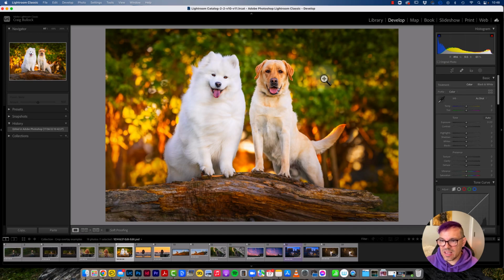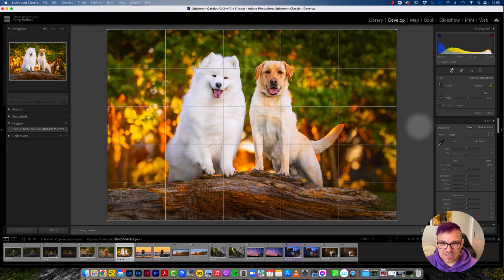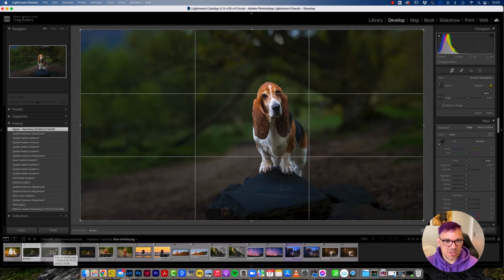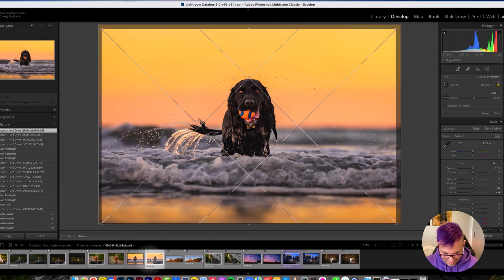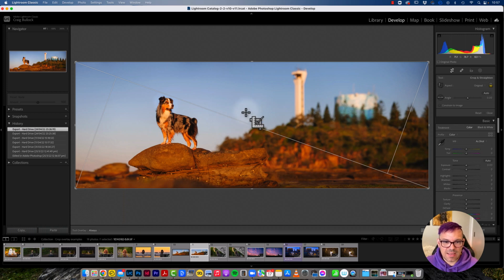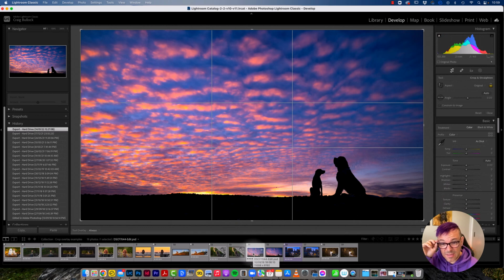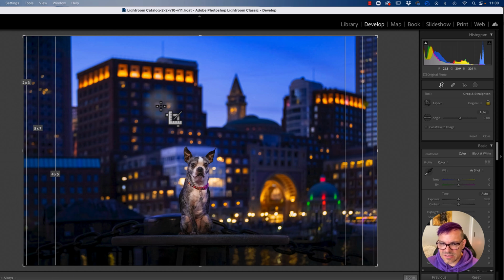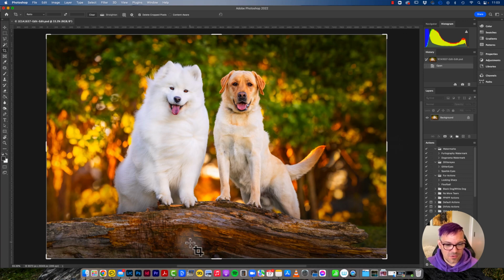How to Use and Apply Crop Tool Overlays in Lightroom and Photoshop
Did you know that you can change the crop overlay in both Lightroom and Photoshop? 🤯.

In this Editing Toolbox video, Craig takes you through how to access the overlays in both programmes, what the overlays are for, what compositional rules they relate to and how to apply them to your images.

We hope after watching this essential tool will be in regular use in your editing toolkit!

[Furtography]